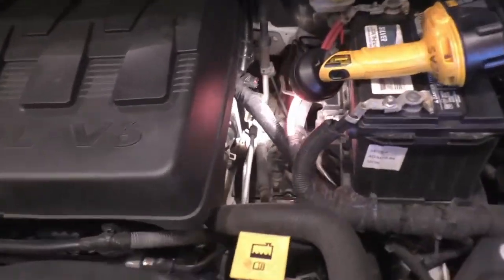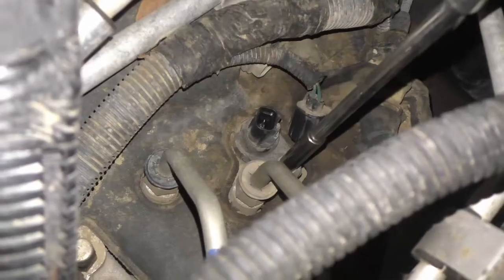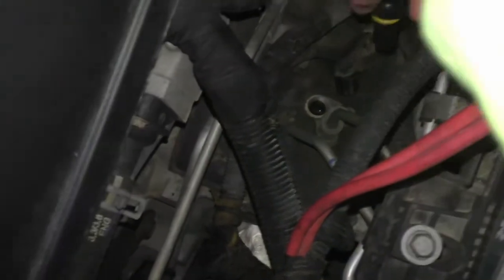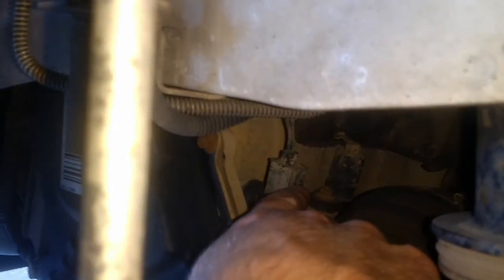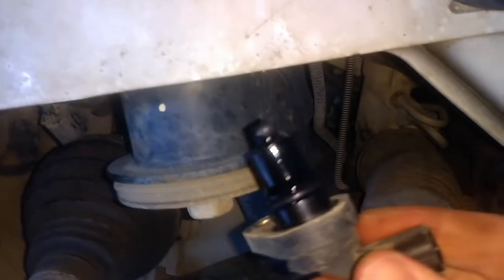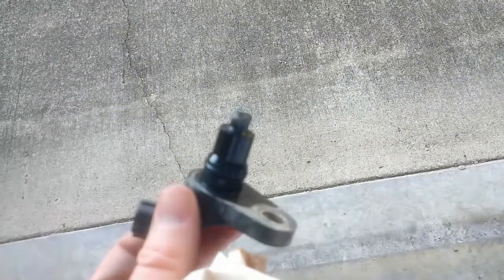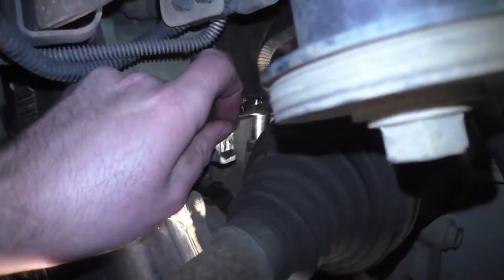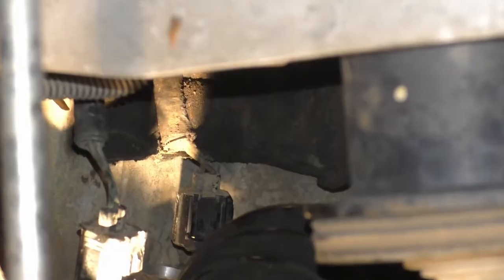How to Replace 62TE Transmission Sensors (Town & Country, Caravan, Sebring, Avenger, Pacifica etc.)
In this video, I show how to replace the Input and Output speed sensors as well as the Transfer Shaft speed sensor on a Chrysler 62-TE automatic Transmission.  This procedure applies to Chrysler Town & Country Minivans, Dodge Grand Caravan, Sebring, Avenger, Pacifica, Volkswagen Routan, and Ram Promaster.

It's common to replace these sensors when you receive gear ratio error codes, although this can also be indicative of a failing compounder.

To purchase the sensor set I installed in this video: